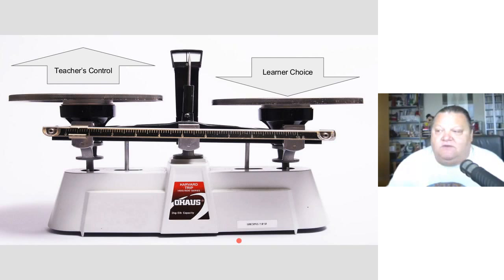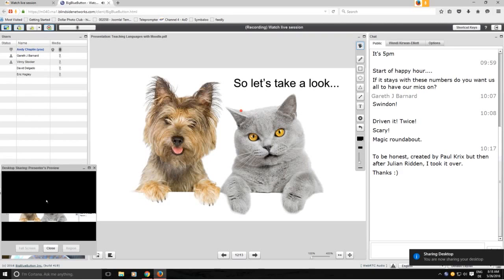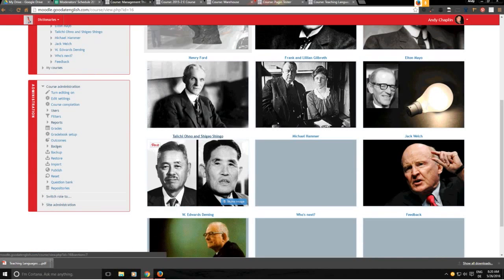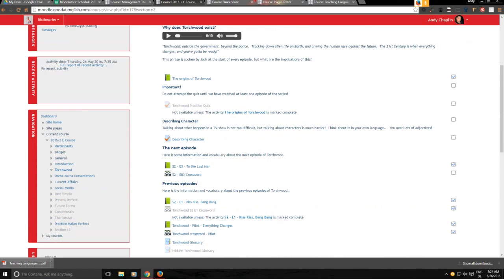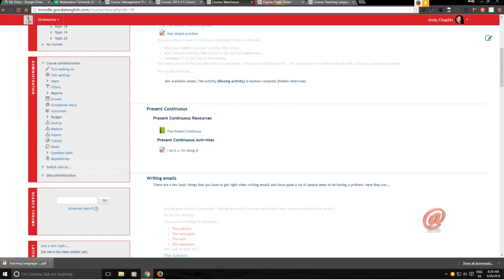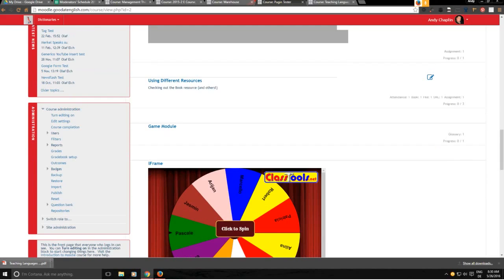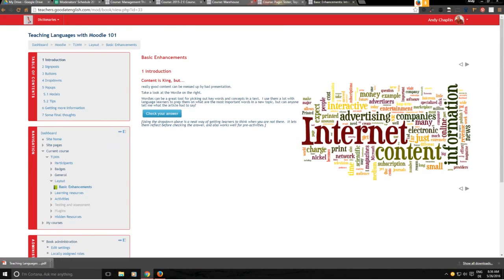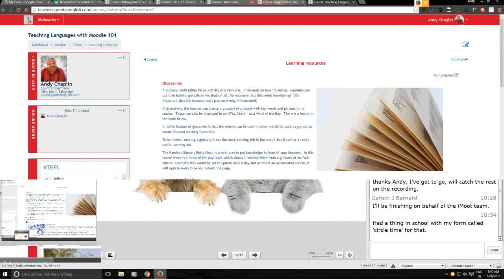Andy Chaplain- Teaching foreign languages with Moodle v2- iMoot16